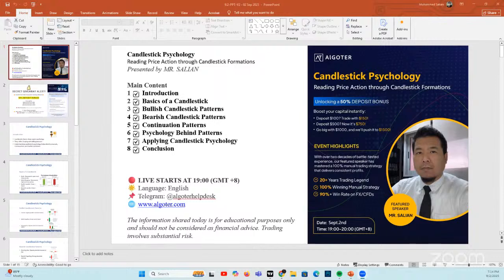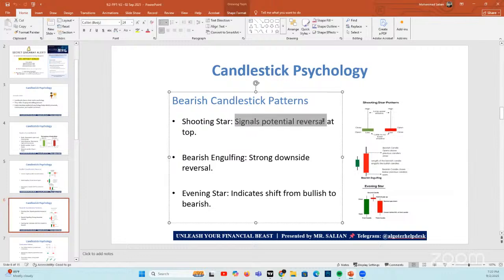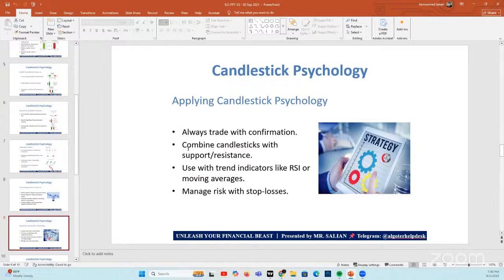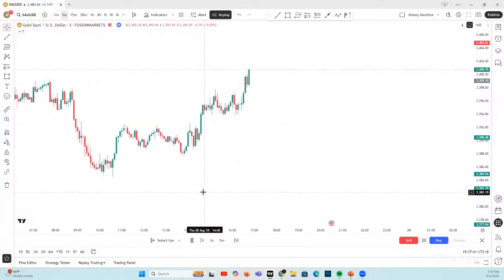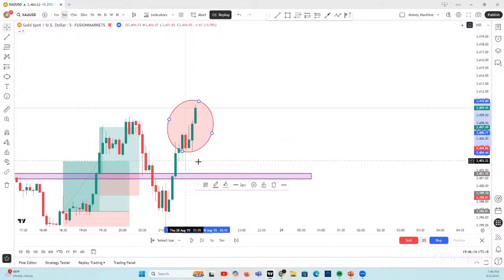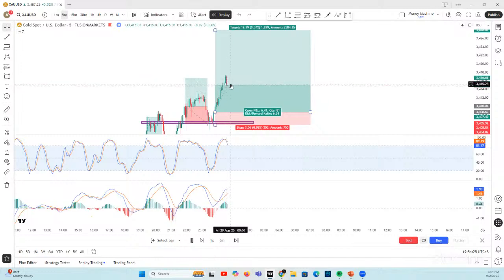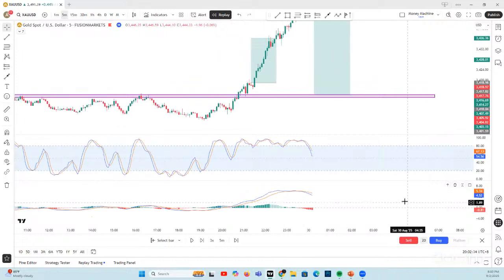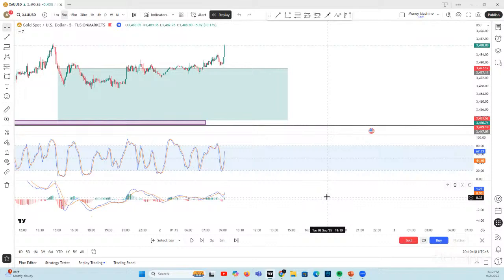Candlestick Psychology-20250902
The meeting focused on trading psychology and mindset, emphasizing that most traders quit due to emotional challenges rather than market conditions, and highlighting the importance of persistence, patience, and proper emotional management in trading success. The discussion covered various technical aspects of trading, including candlestick patterns and risk management strategies, with practical demonstrations and explanations of key trading concepts. The session concluded with an announcement of a 50% deposit bonus for new traders and encouragement to practice identified strategies through the ZOE trading platform.